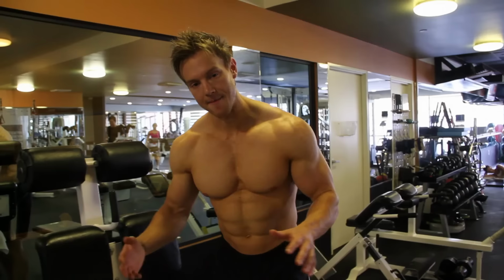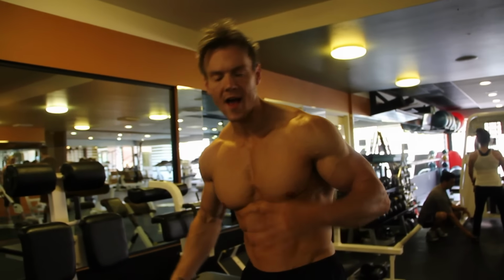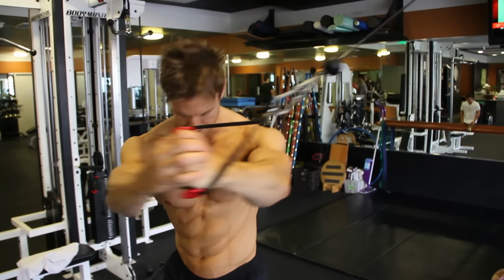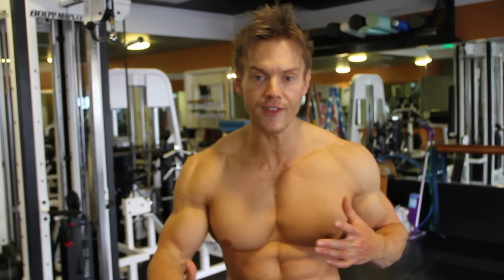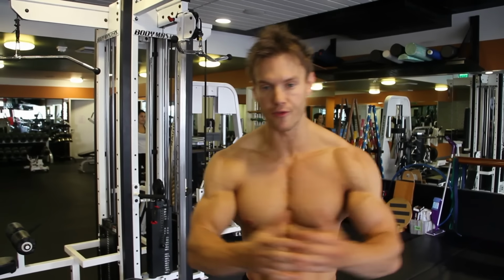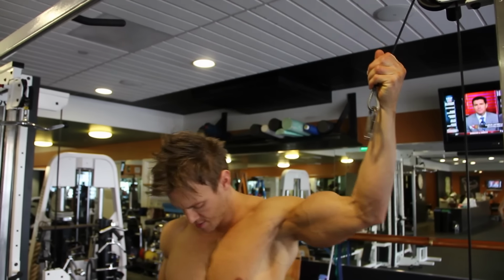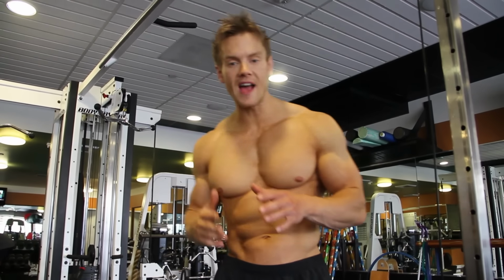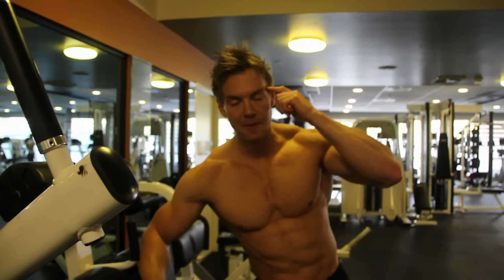My Complete Ab Workout - Rob Riches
British-born cover model, Rob Riches, shows his complete six pack workout to target the entire abdominal section.
►CLICK 'SHOW MORE' TO SEE FULL AB WORKOUT ROUTINE BELOW◄

Rob Riches Ab Workout:

Get access to all my workouts and programs on my brand new fitness app

Hanging Leg Raises/or Lying Leg Raises 3×30
Seated Dumbbell Twists/ or Lying Side Bends 3×30/50
High Cable Pulldowns/ or Weighted Crunches 3×30